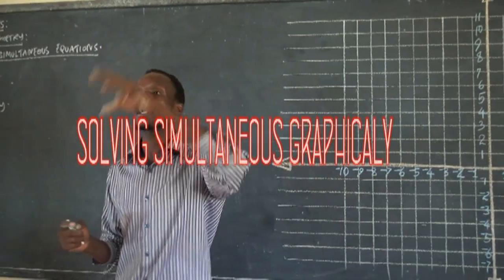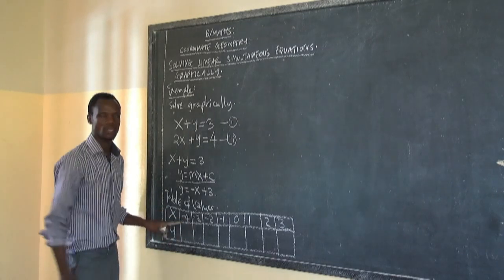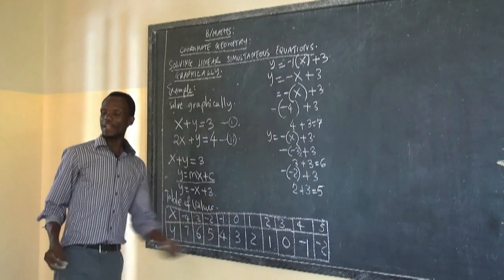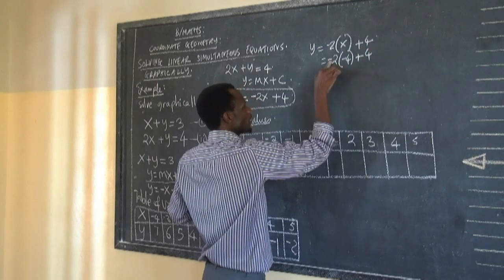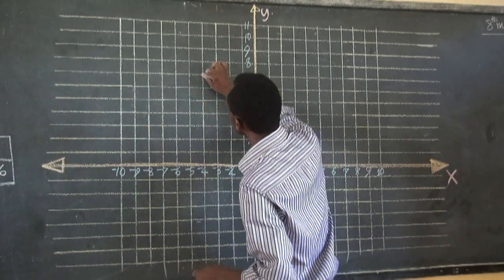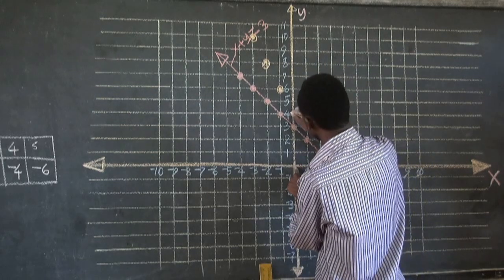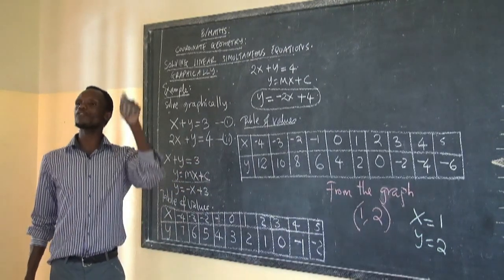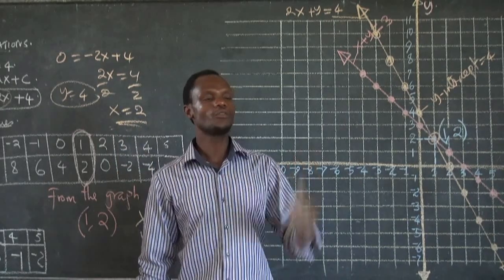MATHEMATICS FORM ONE: SOLVING SIMULTANEOUS EQUATIONS GRAPHICALLY